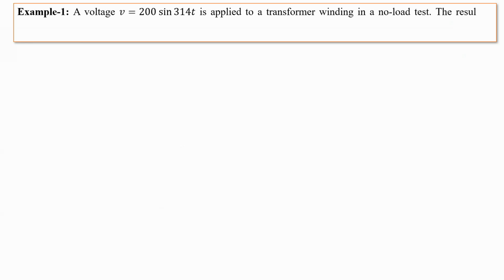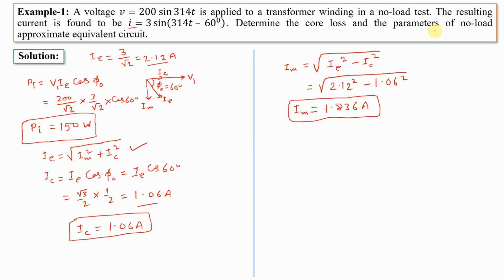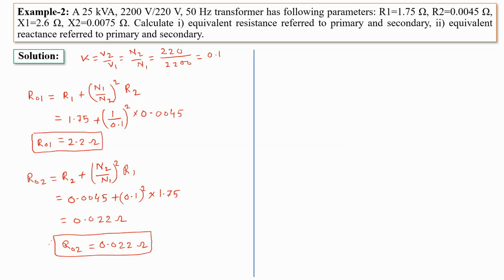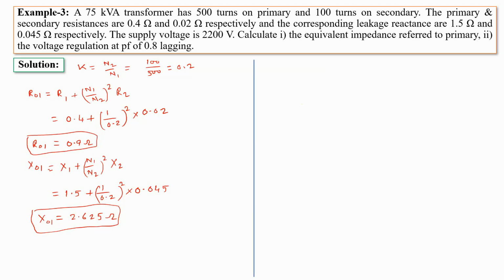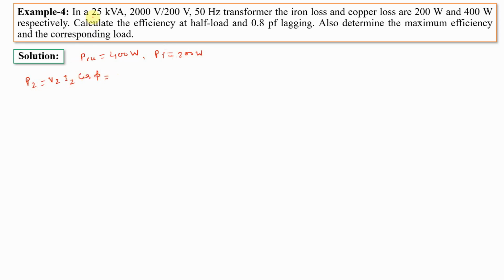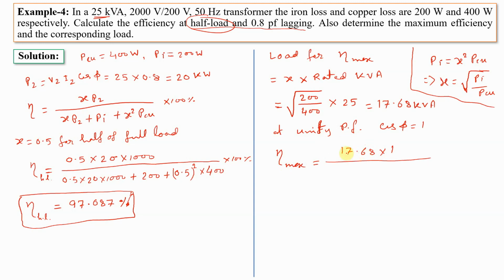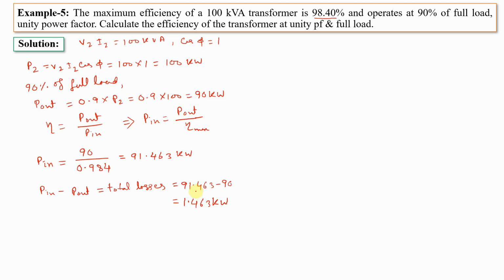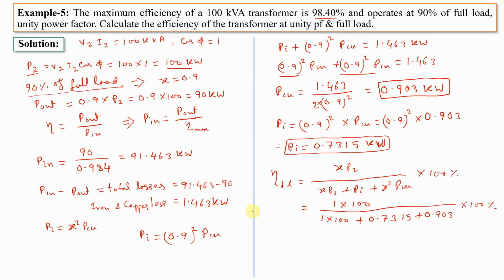Solved Numerical on Transformer